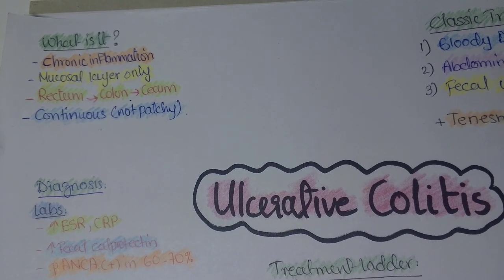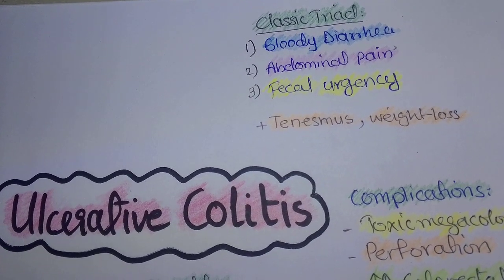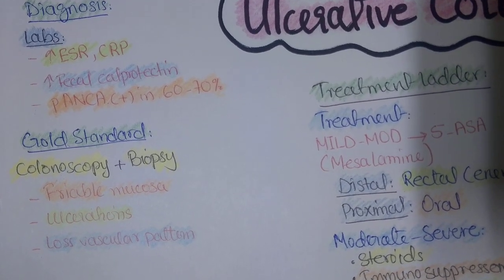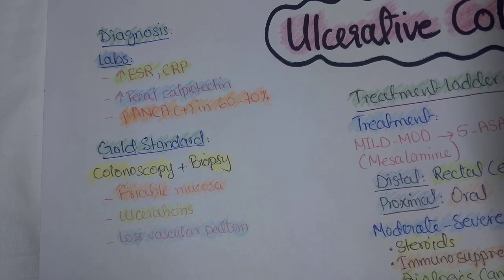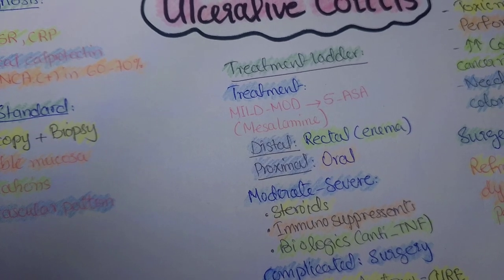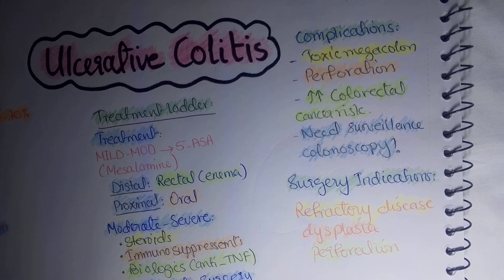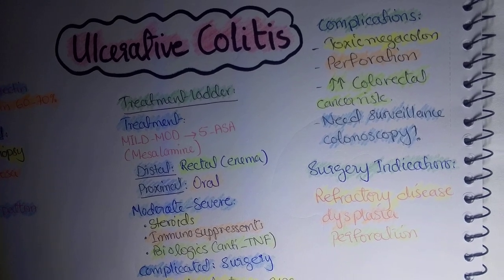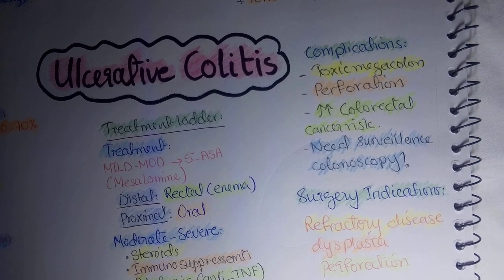Ulcerative Colitis Simplified in 5 Minutes | Explained Clearly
What Ulcerative Colitis really means? In this video, I break it down in the simplest way possible what it is, why it happens, and how it’s treated.

Learn how inflammation affects colon, what symptoms to watch for, and how doctors manage this chronic condition.